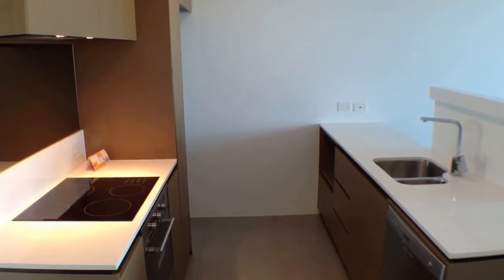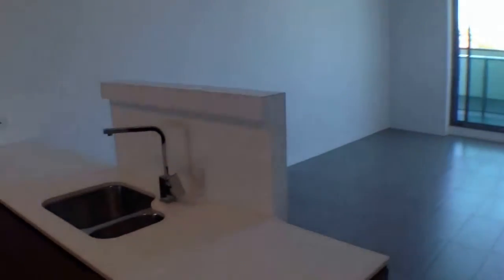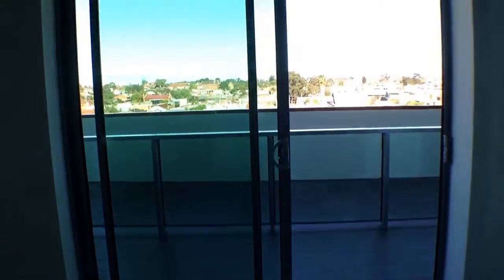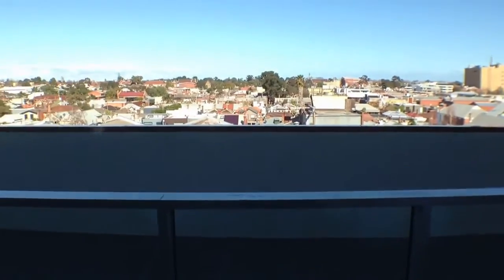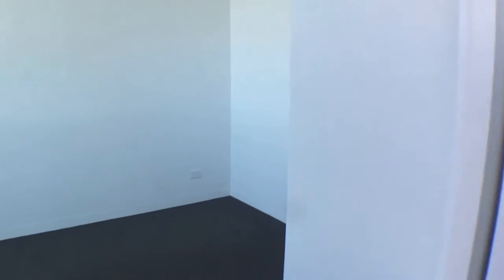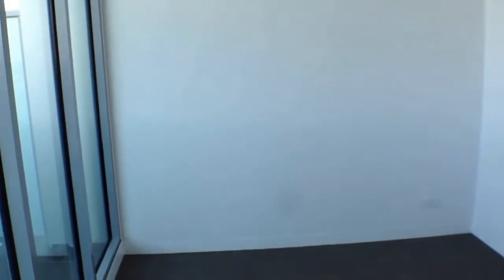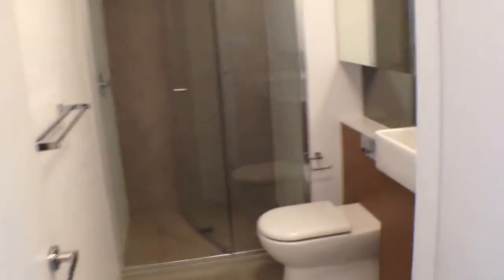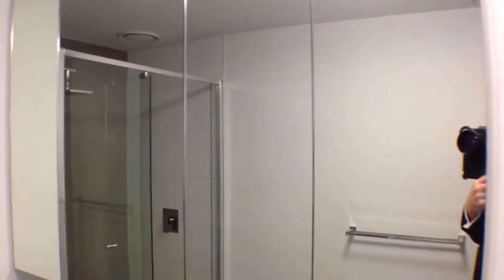"Apartments to Rent in Melbourne" Prahran 2BR/1BA by "Melbourne Property Management"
Learn more about "Melbourne Property Management" in our website too!

510/109 High St, Windsor, VIC 3181 is one of our latest "Apartments to Rent in Melbourne" available! This 2BA/1BR brand new property is situated in the Trilogy building. It features a fantastic kitchen with an island bench, stone bench tops, stainless steel appliances, and heaps of storage. Other features include air conditioned living area that opens up to a balcony, good sized bedrooms with built-in robes, Euro laundry, linen cupboard, and bathroom with modern fixtures. This property is part of the Trilogi development. The building has access to a gym and a rooftop terrace area which offers perfect view of the city. What are you waiting for? Move into one of our "Apartments to Rent in Melbourne" today!

This custom video tour is a service of the leader in "Melbourne Property Management". Tenants can apply to rent, pay rent, and so much more all online!